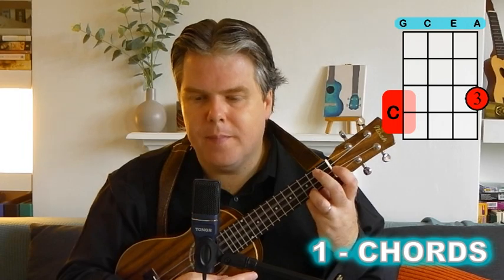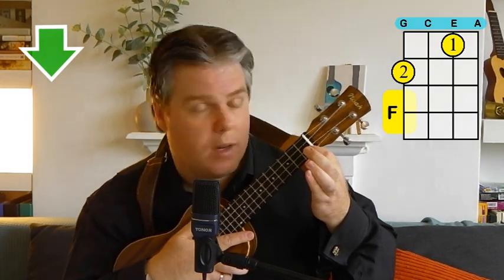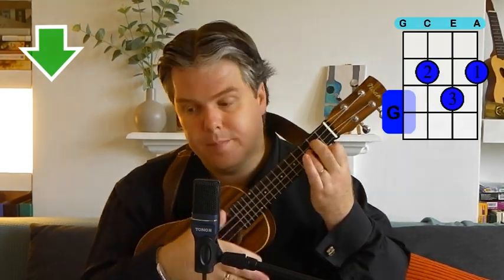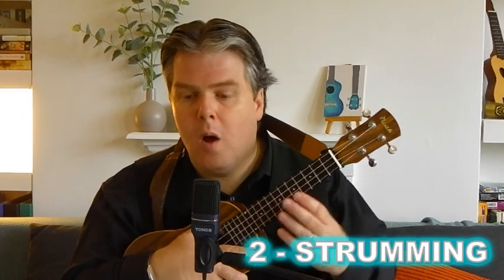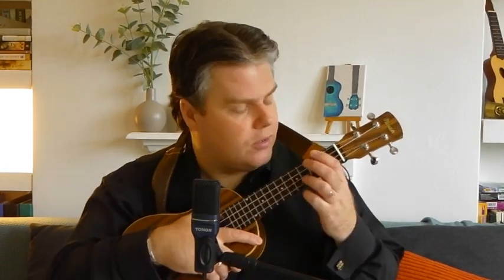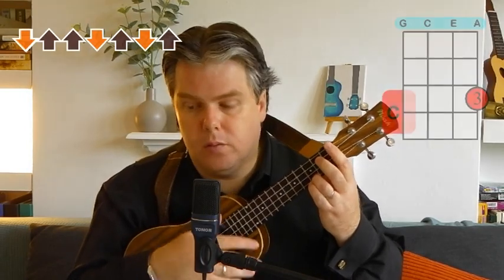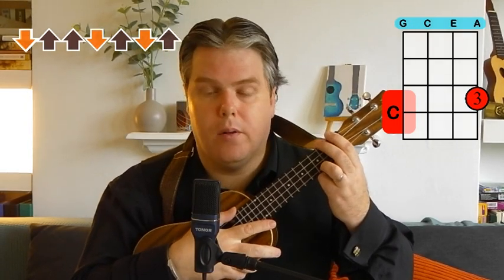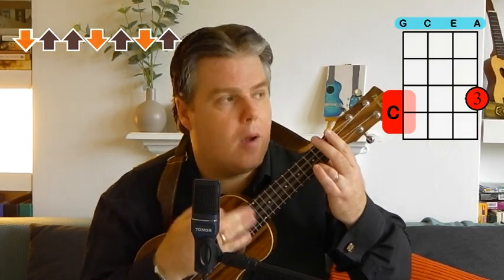Waving Flag Tutorial | Mr B's Ukulele Channel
DIFFICULTY LEVEL 3: Here is my tutorial for Waving Flag, a wonderful song for reflection at a time when the world is still full of war and conflict. I hope you enjoy learning this thought provoking song and singing these powerful lyrics.

As ever you can use the Dropbox link to find the music to help you. You can find the sheet music for every song on my channel, organised by difficulty level

If you are searching for a music video or new songs to sing, looking for ukulele tutorials or even looking for a karaoke track to enjoy I hope you like the music and songs on my channel. Whether you’re a fan of Queen or Bruno Mars you’ll find a big range of songs in my playlists. Mr B’s Ukulele Channel has a range of ukulele songs, ukulele lessons, ukulele covers, ukulele chord tutorials and ukulele playalongs, so you can find the ukulele video you are looking for.